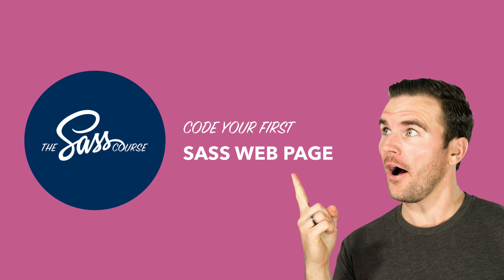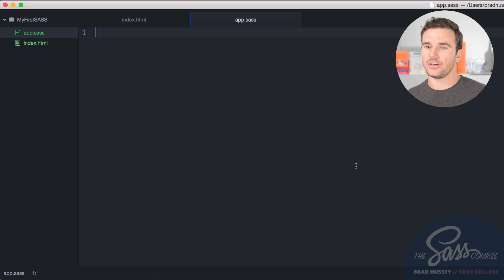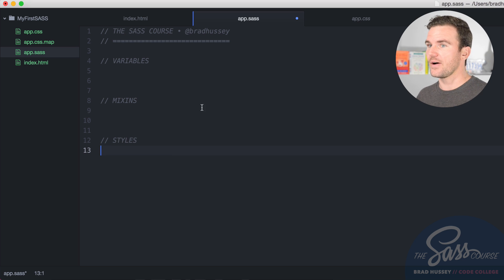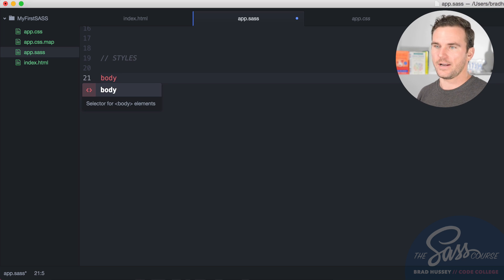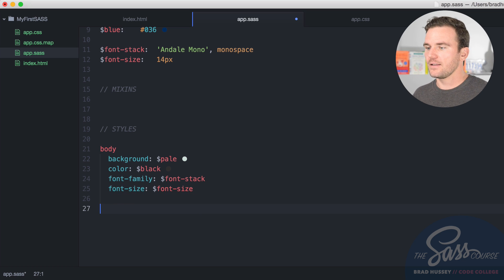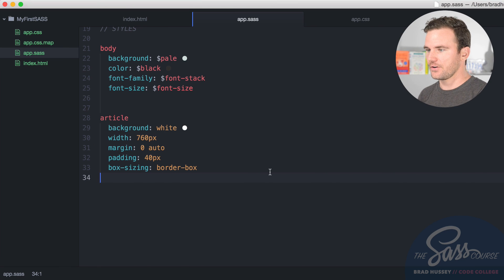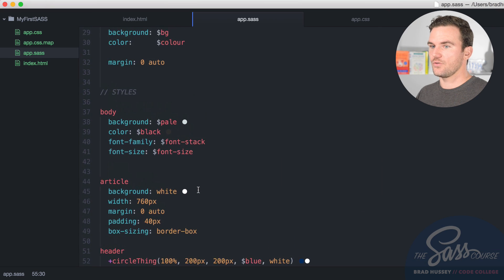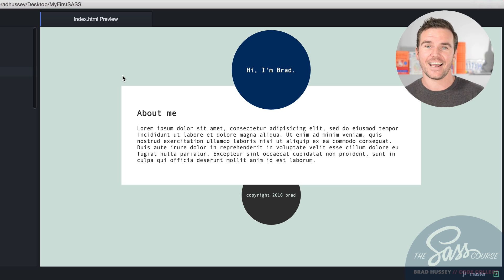[#6] Code Your First Sass Website (Learn Sass)